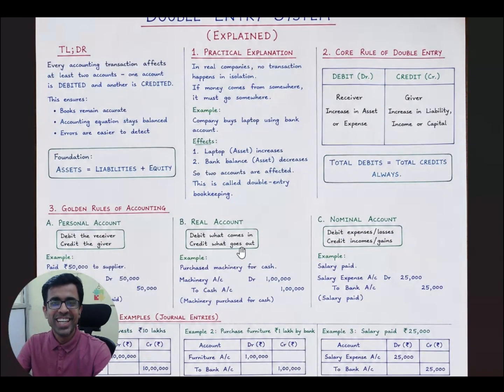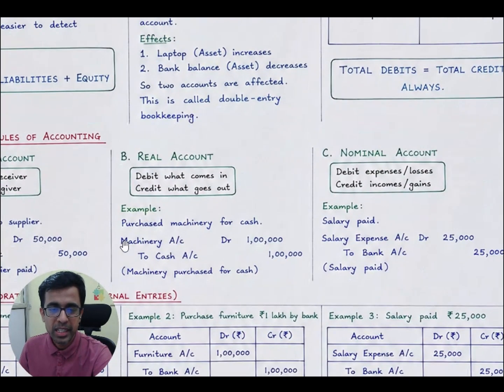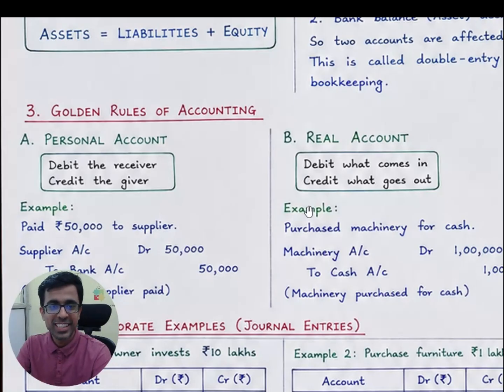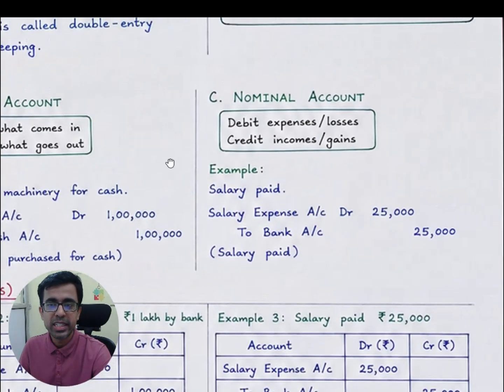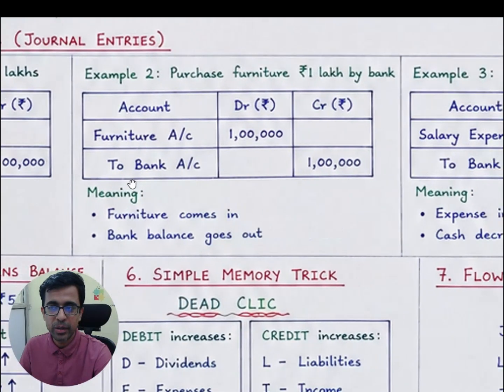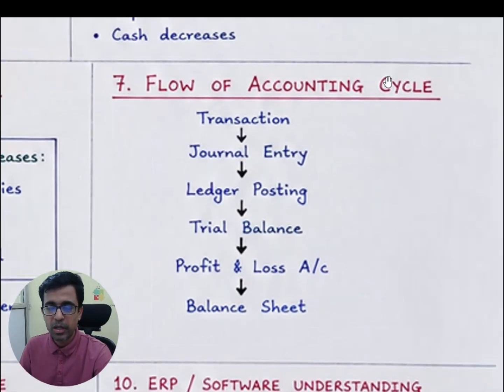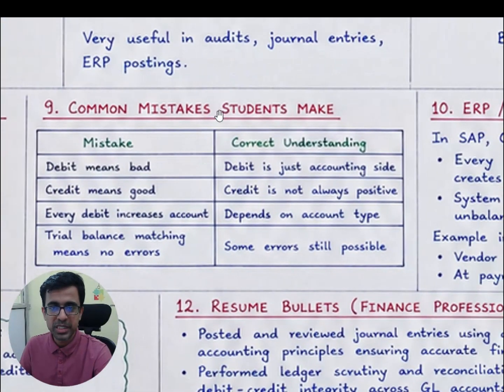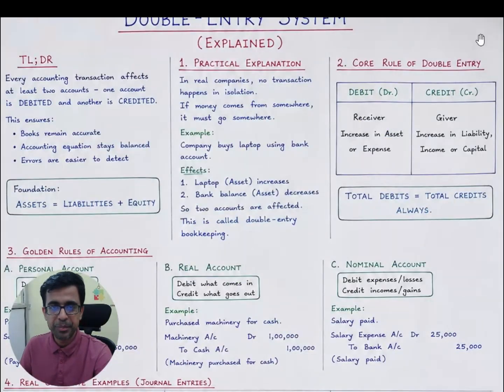Double Entry System in English | Accounting Fundamentals for Students | Book Keeping Basic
Learn the Double Entry System in Accounting and Bookkeeping in the simplest way possible. In this video, we will understand the meaning of the double entry system, how debit and credit work, and why every transaction affects two accounts. This tutorial is perfect for beginners, commerce students, accounting learners, and anyone starting a career in bookkeeping or accounting.

In this step-by-step lesson, you will learn:
✔ What is Double Entry System
✔ Journal Entry Basics
✔ Accounting Fundamentals
✔ How Businesses Record Transactions
✔ Importance of Double Entry Bookkeeping

The Double Entry System is the foundation of modern accounting and is widely used in businesses across the world. If you want to learn bookkeeping, Tally, QuickBooks, GST accounting, or accounting basics, this topic is very important.

This video is useful for:

* B.Com Students
* CA / CMA / CS Students
* Beginners in Accounting
* Bookkeepers
* Small Business Owners
* Freelancers and Finance Learners

Bookkeeping, Accounting, GST, Tally, QuickBooks, Financial Statements, Journal Entries, and Business Finance.

CA GAURAV DEDE